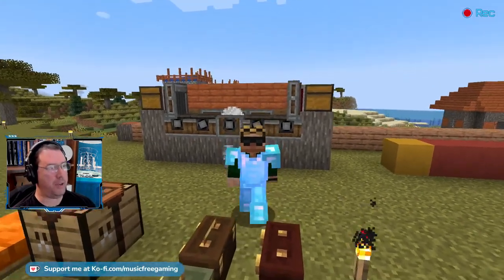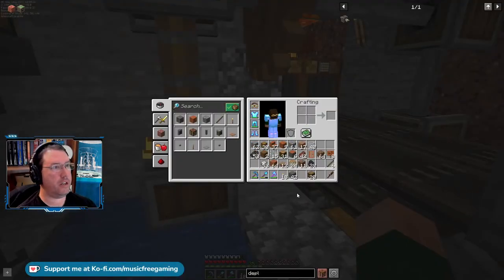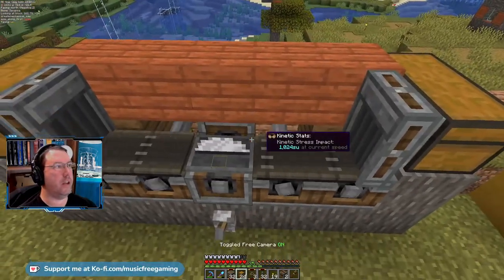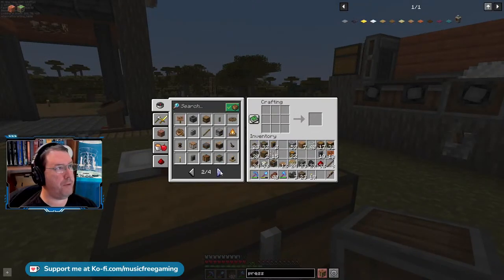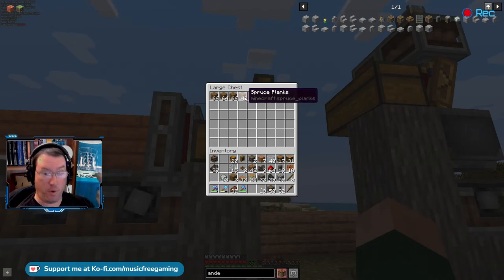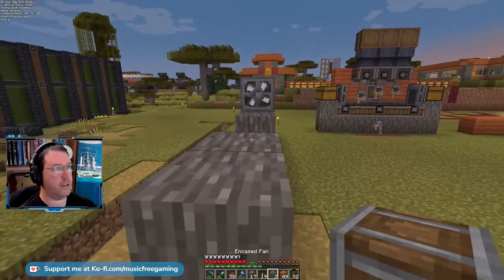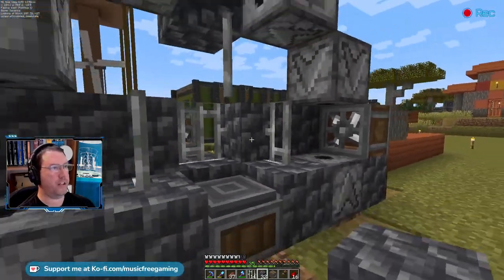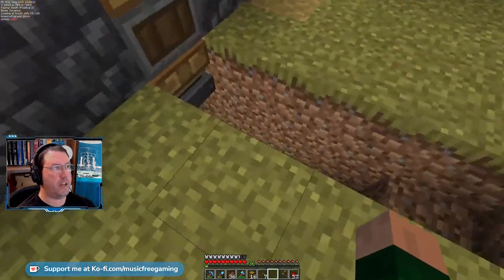Building a Workshop - Create Mod - Live Stream (12/15/2022)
I started on a workshop with all of the little contraptions that make crafting things easier.

💖 Support Me 💖

🔗 Links 🔗

📜 Channel Rules 📜

-- No swearing
-- No politics
-- English only